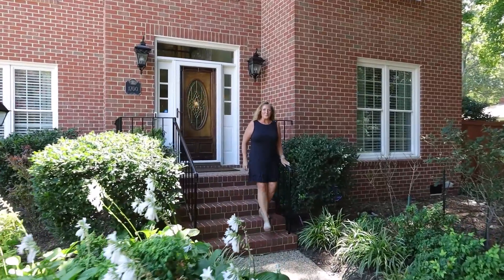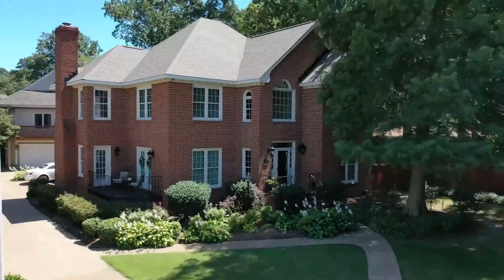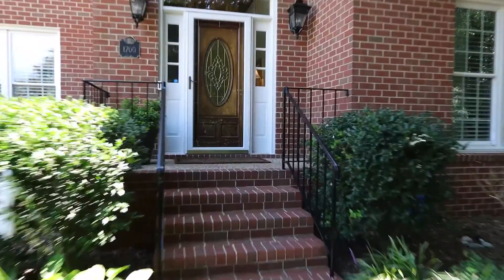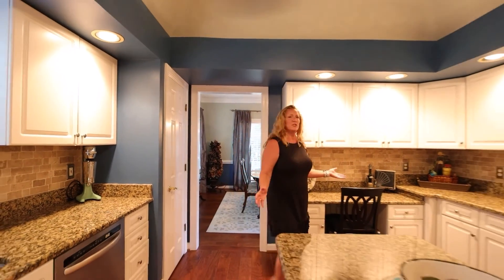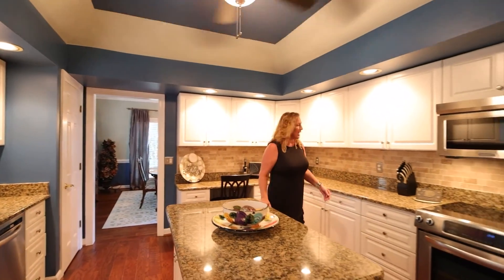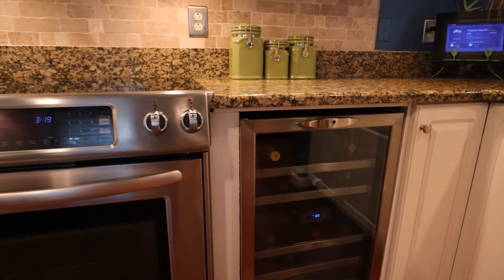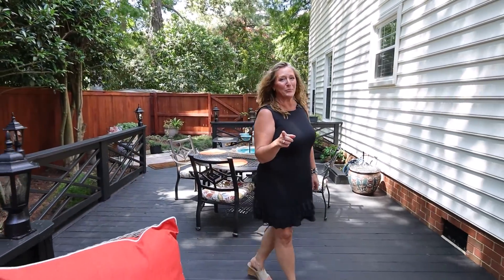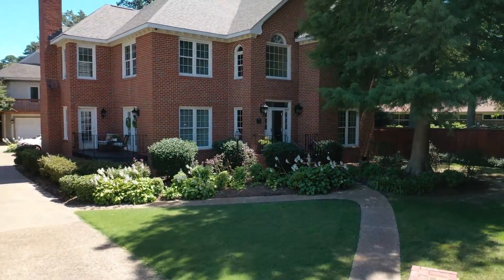1700 Caversham Mews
1700 Caversham Mews Video